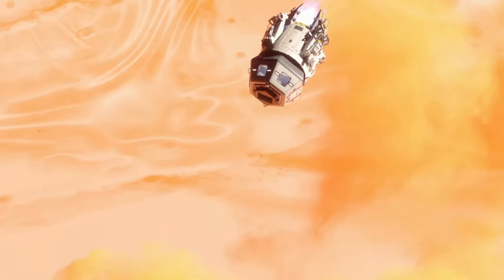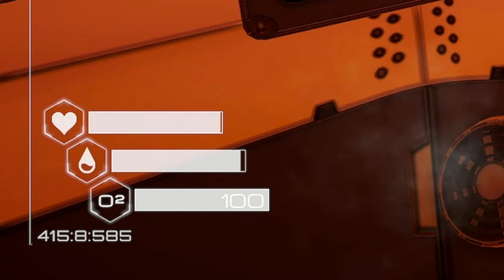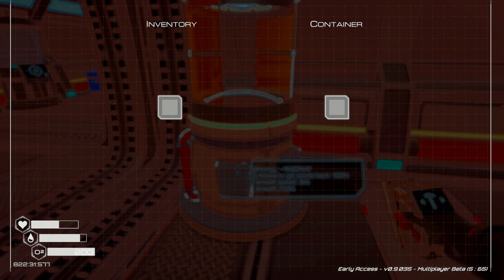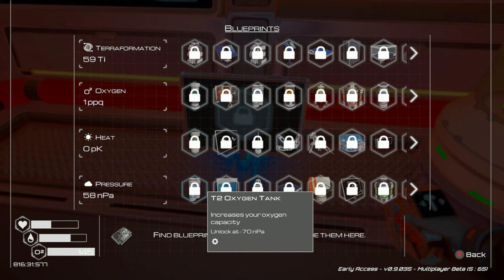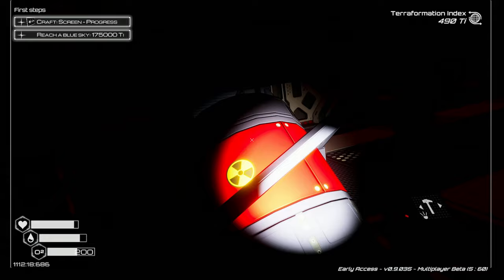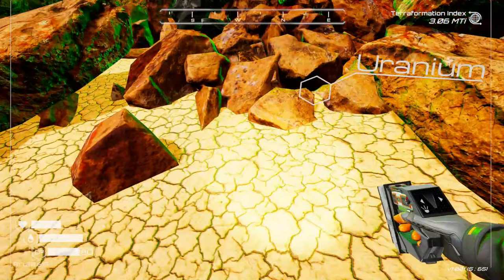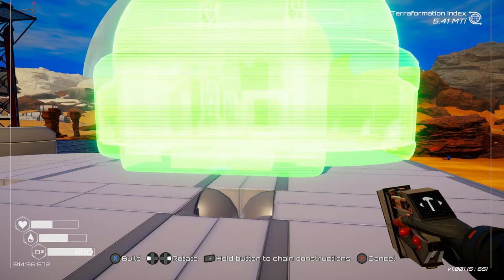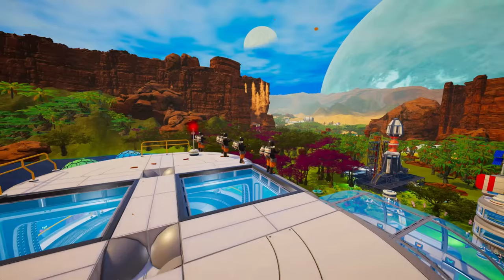PLANET CRAFTER 1.0 Update Full Release - Wish I Knew Earlier Starter Guide!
RATBAGGERS I'm Jade PG: The home of survival with over 100 milion views across 3 youtube channels!